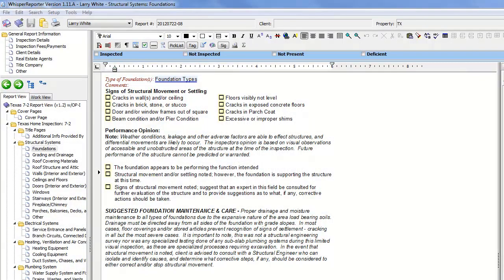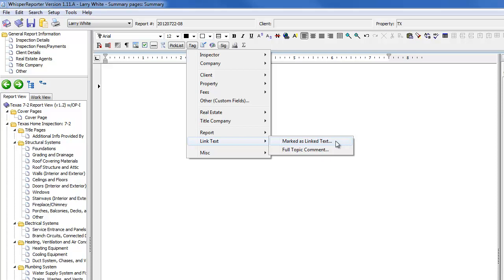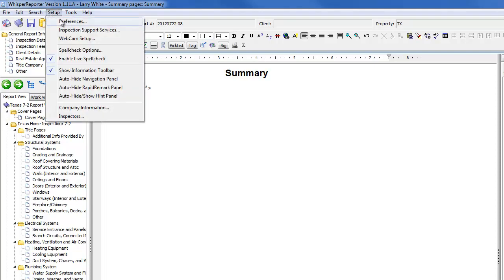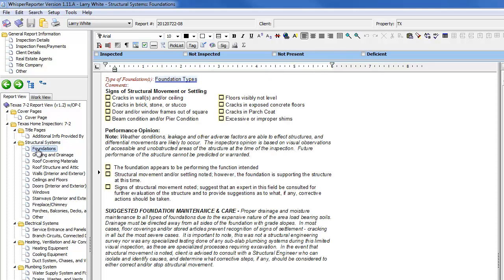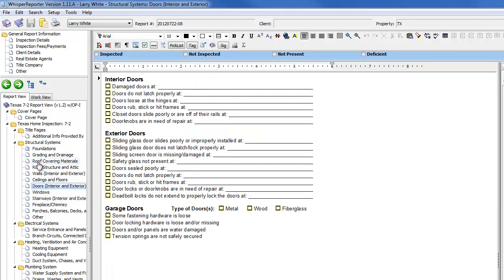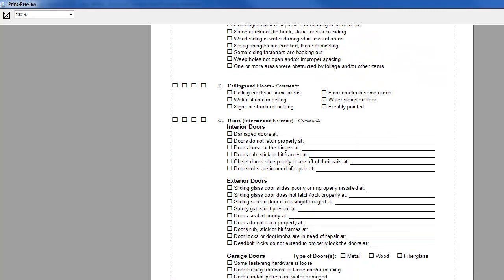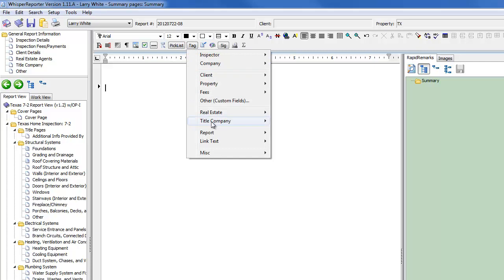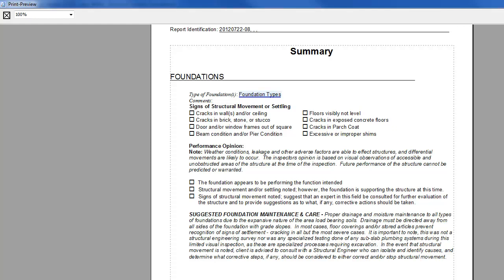Auto Summary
Setting up Auto Summary for an inspection report - Part 1 of 2